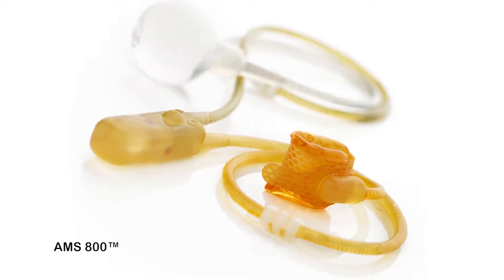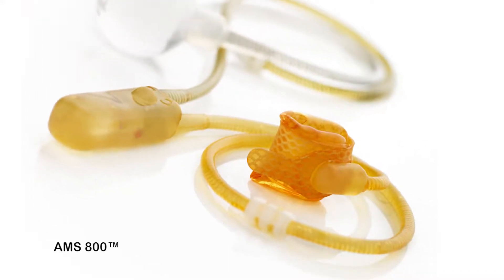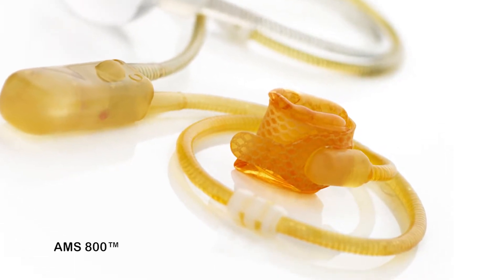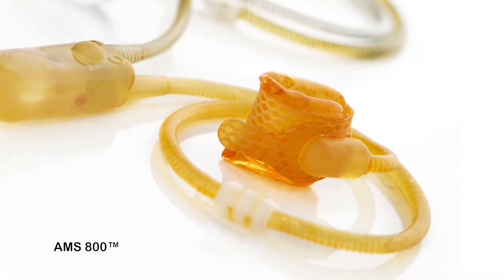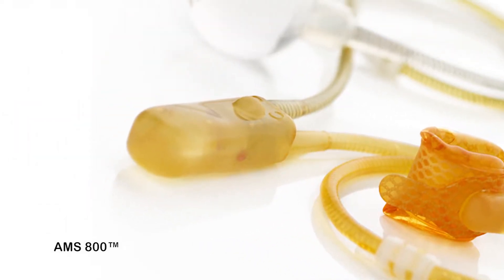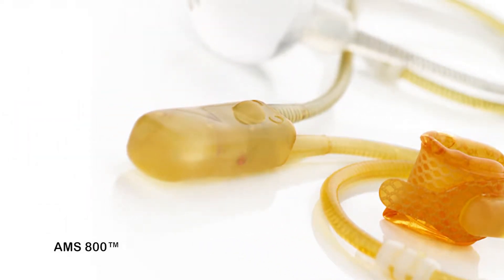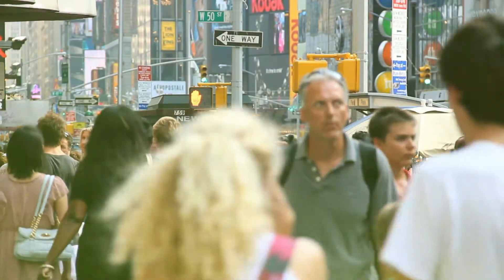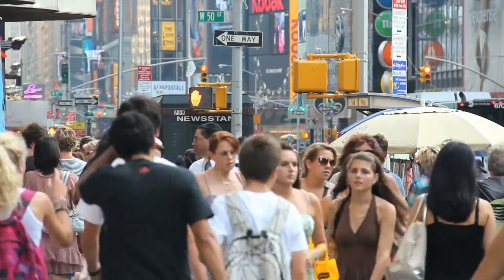Artificial Sphincters & Slings for Treating Incontinence - SLUCare Urology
Dr. Clay McDonough talks about treatments for incontinence including artificial sphincters & slings depending on your level of severity.  Dr. McDonough discusses how they function as well as the relief one might be able to expect.